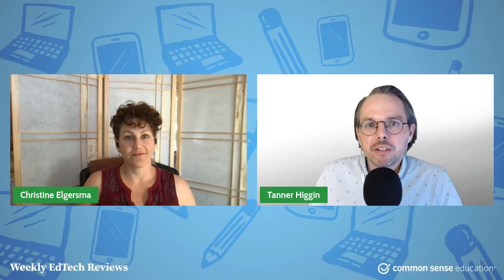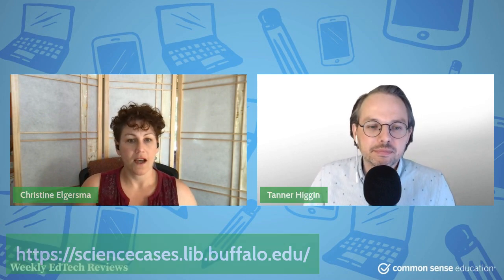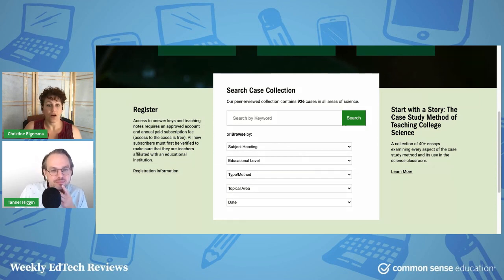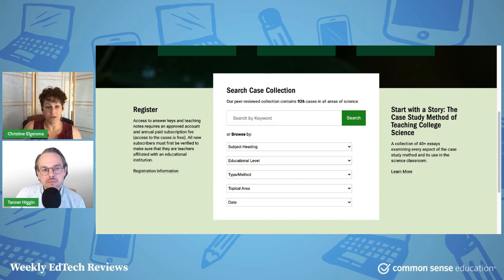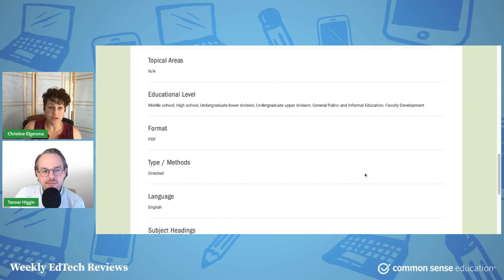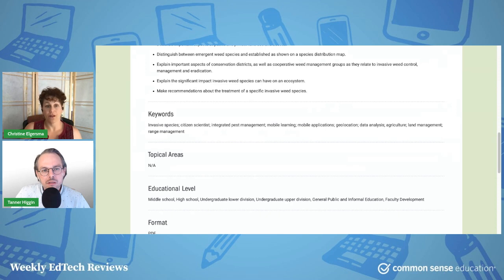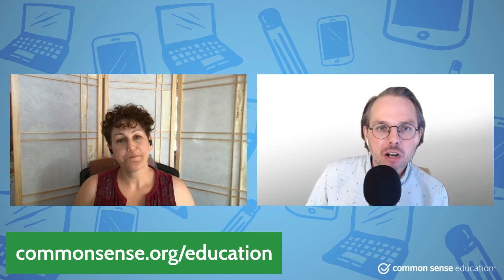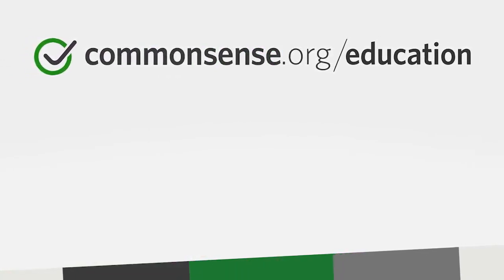Spice up Your HS Science Curriculum With the National Center for Case Study Teaching in Science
The National Center for Case Study Teaching in Science is an extensive collection of over 850 case studies focusing on various areas of science and society. Many cases, available for free on the site, come with resources for teaching the material (such as slideshows, PDFs, supporting materials, and videos), though some don't. Out of the 850-plus cases, about 12 are specifically aimed at middle school and over 400 are aimed at high school. Cases are submitted by members of the scientific and education communities and are all peer-reviewed before being put on the site. The case studies can bring science to life, either through topical studies, history, or ethical debates.

For more on what we thought of the National Center for Case Study Teaching in Science, read our review